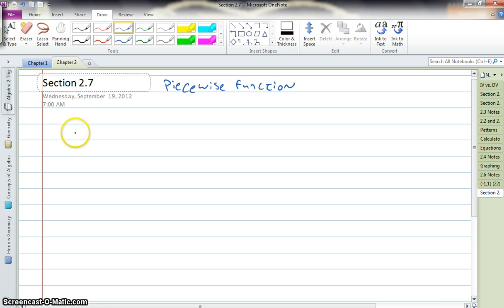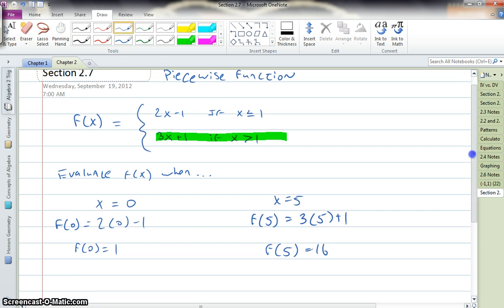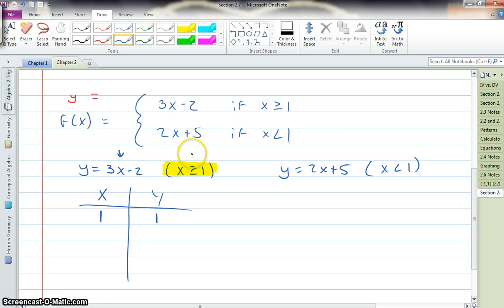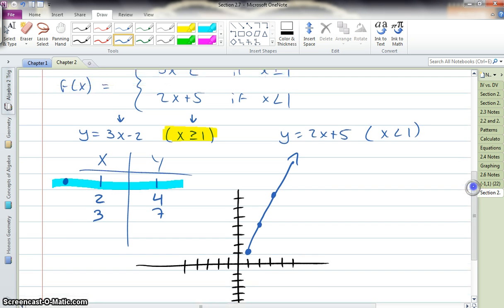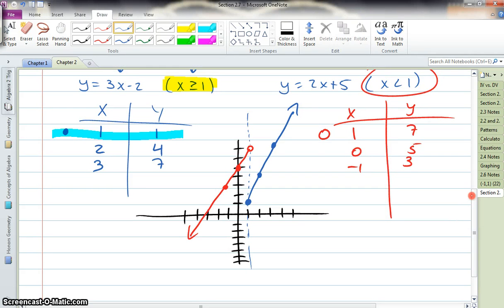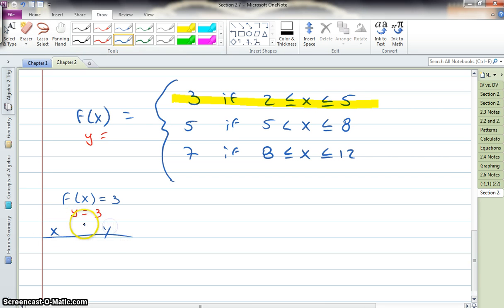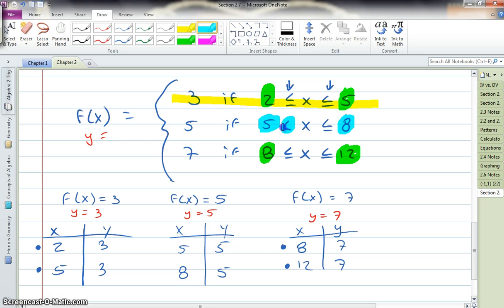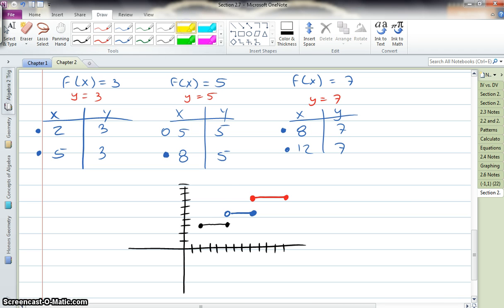Section 2 7 Video